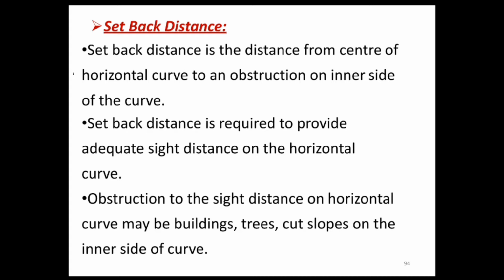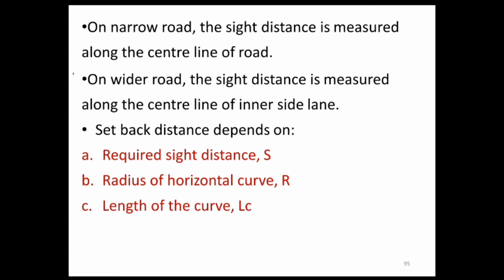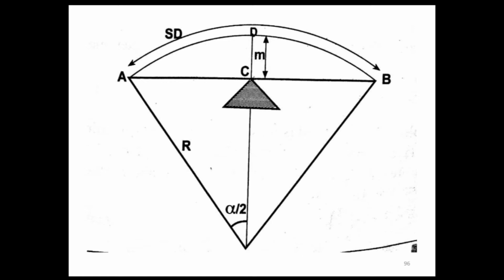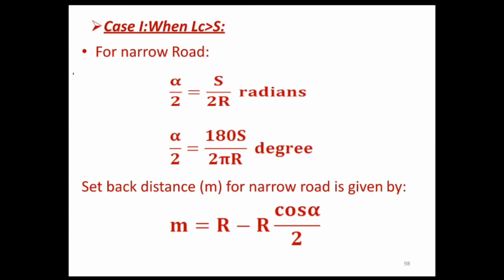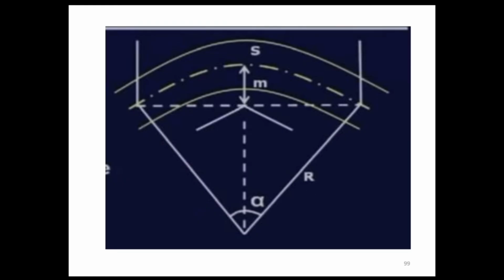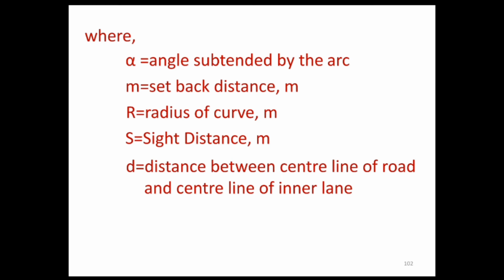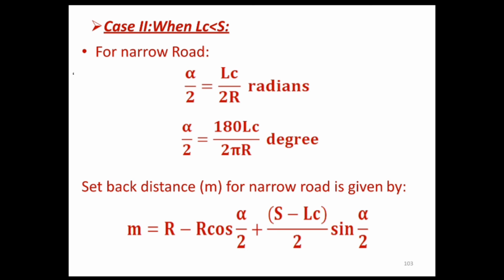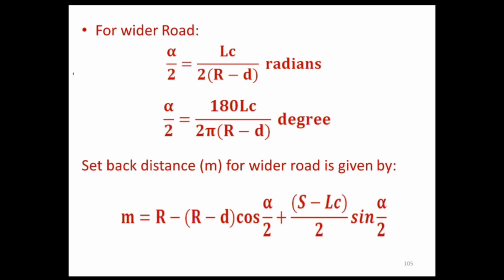Unit 2:Topic 10 Setback Distance